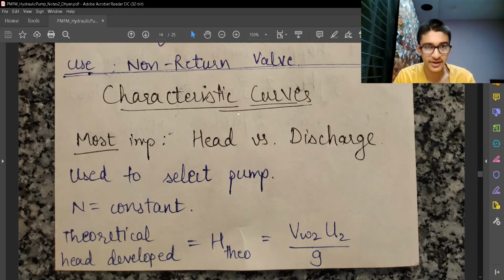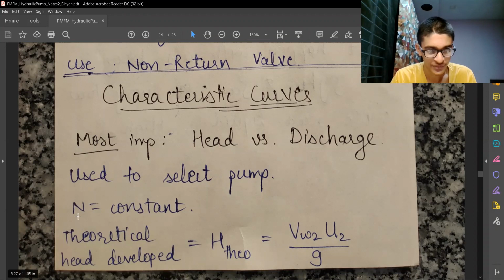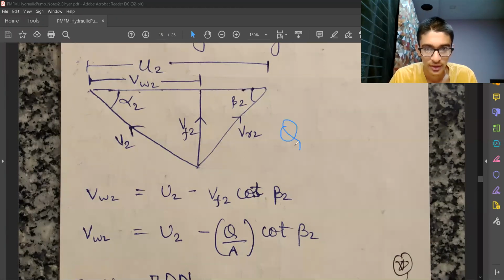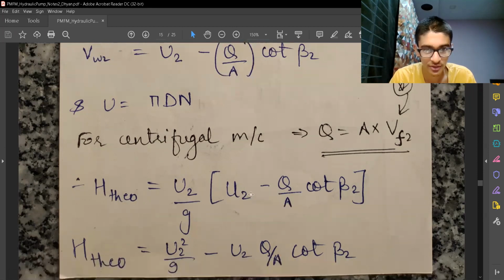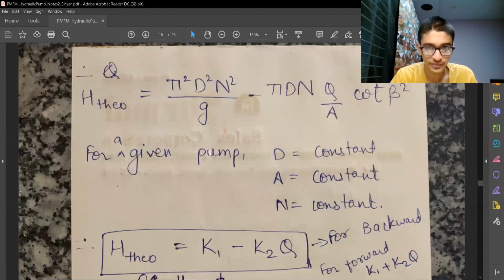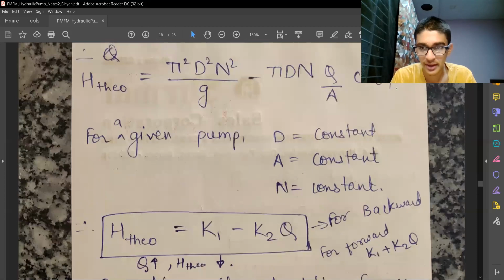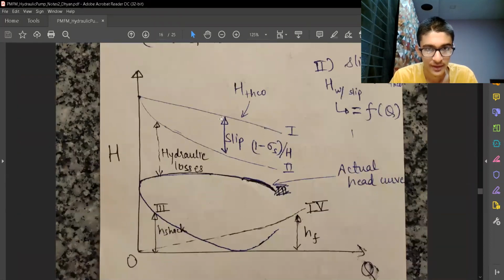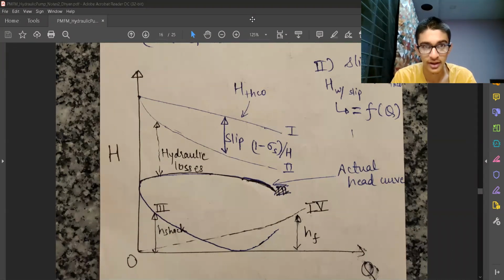Centrifugal Pump - Performance Characteristics with Derivation | PMFM Part12 | BITS Goa Mechanical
This video is a continuation of previous video lecture series on centrifugal pump. It talks about performance characteristics of the centrifugal pump. Expressions are derived for head with a function of discharge for all different blade types.